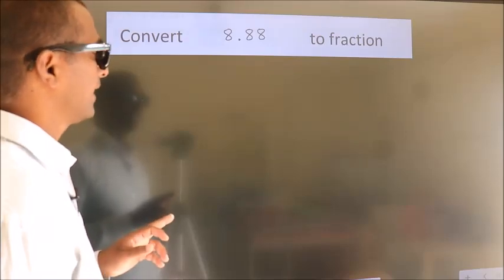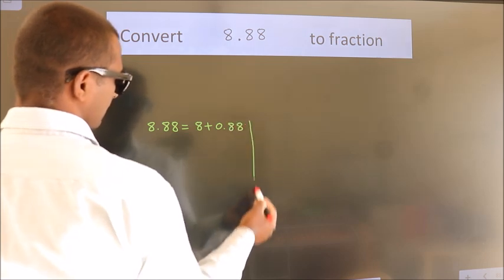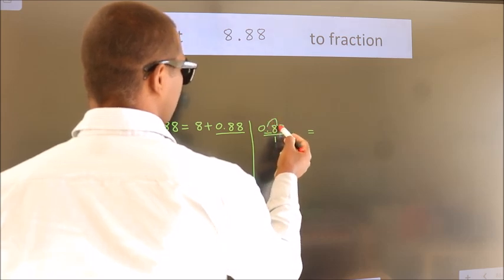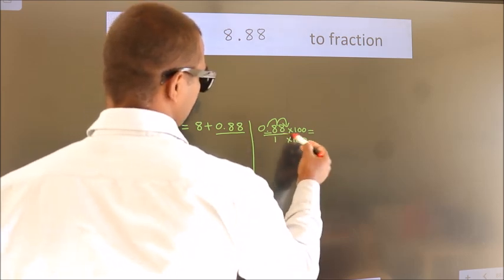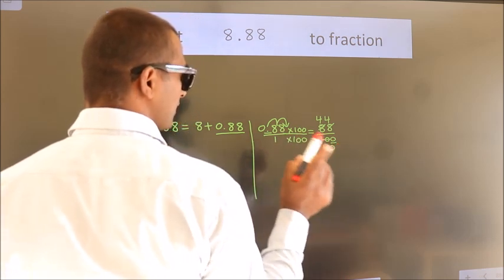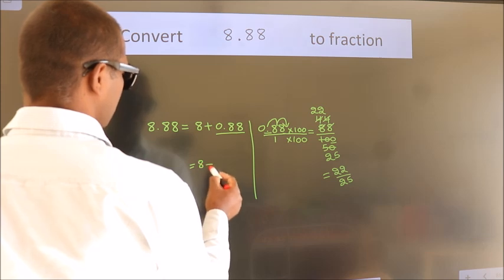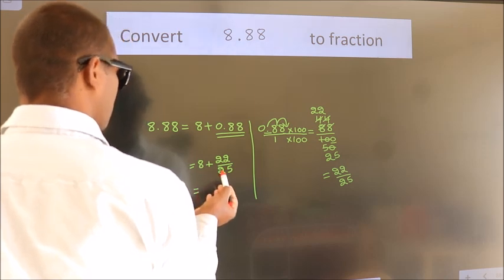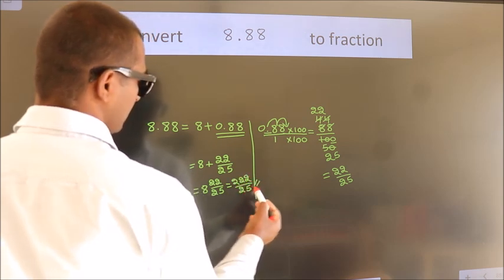CONVERT DECIMAL 8.88 = ?/? TO FRACTION